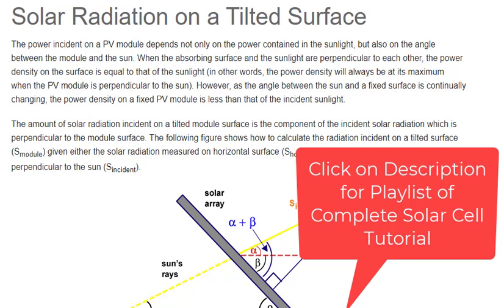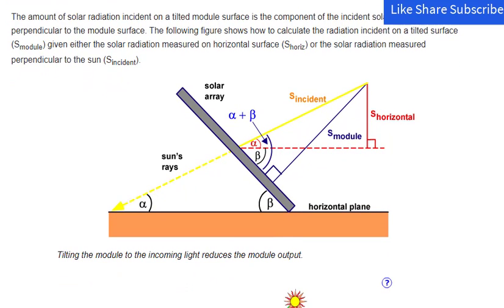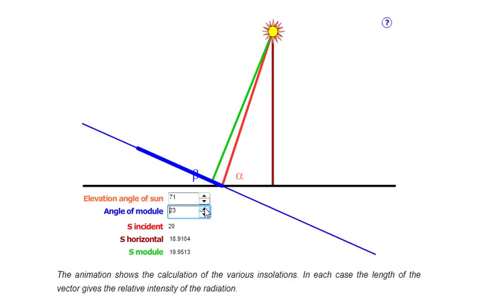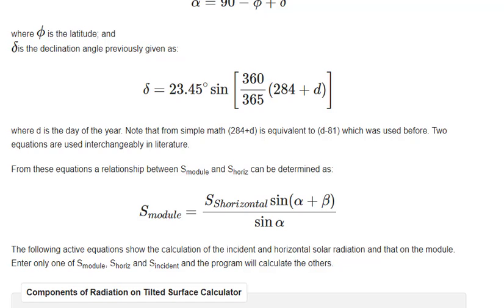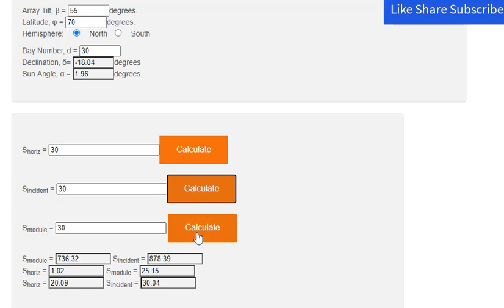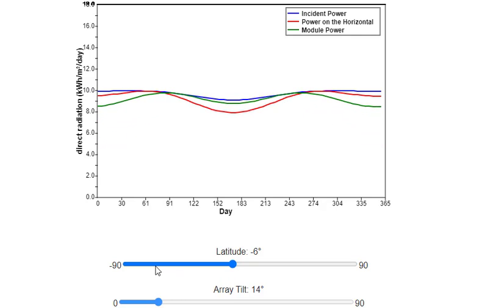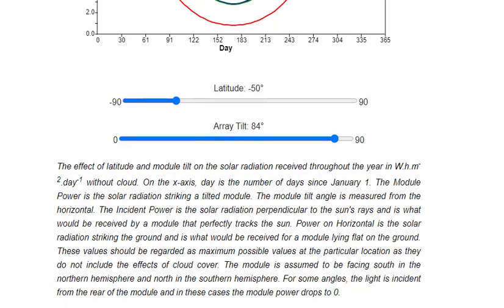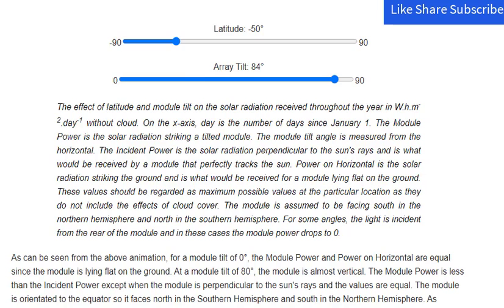L-20 Solar Radiation on a Tilted Surface | Solar Panel Tilt Angle | Photovoltaics | Solar Cell